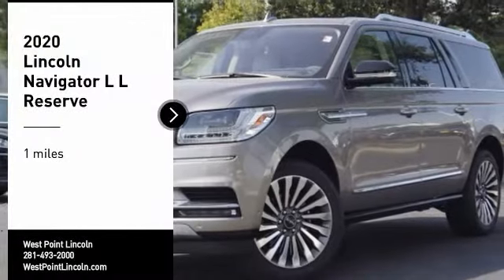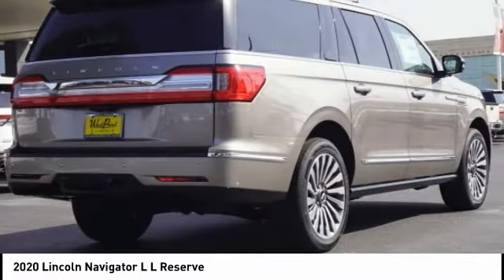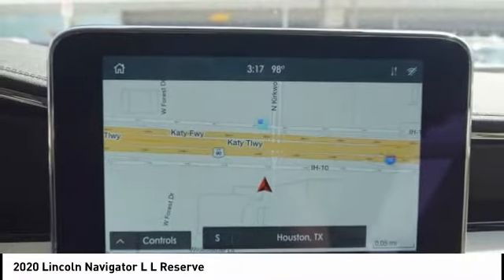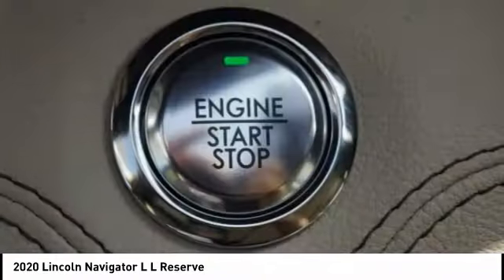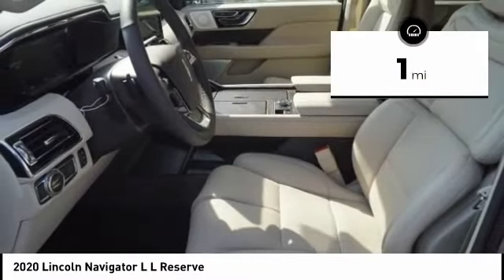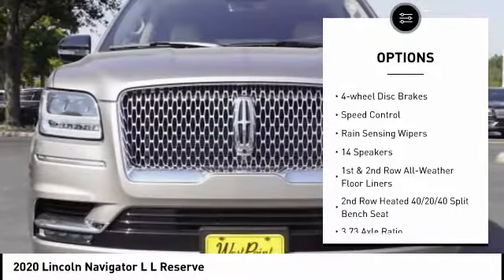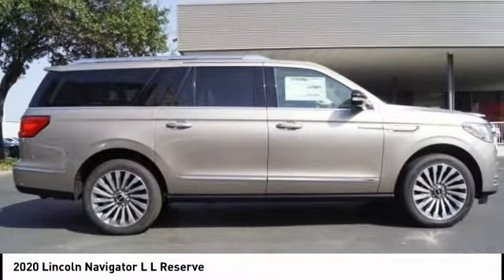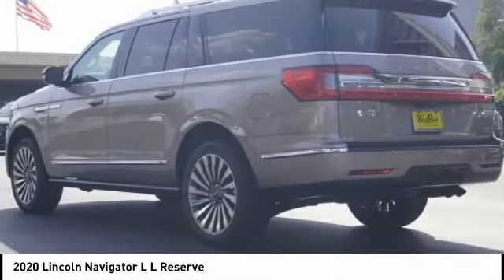2020 Lincoln Navigator L Houston TX 0N363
2020 Lincoln Navigator L L Reserve

Price includes: $1000 - Retail Bonus Customer Cash. Exp. 11/03/2020   Recent Arrival!brbrbrWest Point Lincoln is very proud to offer this outstanding-looking 2020 Lincoln Navigator L Reserve in Mocha with Cappuccino interior. Well equipped with Equipment Group 201A Reserve, GVWR: 7,500 lbs Payload Package, Luxury Package (Perfect Position Seats (30-way) w/Active Motion and Revel Ultima Audio System w/20-Speakers), 14 Speakers, 1st & 2nd Row All-Weather Floor Liners, 2nd Row Heated 40/20/40 Split Bench Seat, 3.73 Axle Ratio, 3rd row seats: split-bench, 4-Wheel Disc Brakes, ABS brakes, Adaptive suspension, Adjustable pedals, Air Conditioning, Alloy wheels, AM/FM radio: SiriusXM, AppLink/Apple CarPlay and Android Auto, Audio memory, Auto High-beam Headlights, Auto tilt-away steering wheel, Auto-dimming door mirrors, Auto-dimming Rear-View mirror, Automatic temperature control, Bodyside moldings, Brake assist, Bumpers: body-color, Compass, Delay-off headlights, Driver door bin, Driver vanity mirror, Driver's Seat Mounted Armrest, Dual front impact airbags, Dual front side impact airbags, Electronic Stability Control, Emergency communication system: 911 Assist, Exterior Parking Camera Rear, Four wheel independent suspension, Front anti-roll bar, Front Bucket Seats, Front dual zone A/C, Front fog lights, Front reading lights, Fully automatic headlights, Garage door transmitter, Genuine wood dashboard insert, Genuine wood door panel insert, Head restraints memory, Heads-Up Display, Heated door mirrors, Heated front seats, Heated rear seats, Heated steering wheel, HVAC memory, Illuminated entry, Knee airbag, Leather steering wheel, Low tire pressure warning, Memory seat, Navigation System, Occupant sensing airbag, Outside temperature display, Overhead airbag, Overhead console, Panic alarm, Passenger door bin, Passenger seat mounted armrest, Passenger vanity mirror, Pedal memory, Power adjustable front head restraints, Power door mirrors, Power driver seat, Power Liftgate, Power moonroof: Panoramic Vista Roof, Power passenger seat, Power steering, Power windows, Premium audio system: THX II, Premium Lthr Htd/Ventilated Low Back Comfort Seats, Radio data system, Radio: Revel AM/FM/HD/MP3 Audio System, Rain sensing wipers, Rear air conditioning, Rear anti-roll bar, Rear audio controls, Rear reading lights, Rear side impact airbag, Rear window defroster, Rear window wiper, Reclining 3rd row seat, Remote keyless entry, Roof rack: rails only, Security system, SiriusXM Radio, Speed control, Speed-sensing steering, Speed-Sensitive Wipers, Split folding rear seat, Spoiler, Steering wheel memory, Steering wheel mounted audio controls, SYNC 3 Communications & Entertainment System, Tachometer, Telescoping steering wheel, Tilt steering wheel, Traction control, Trip computer, Turn signal indicator mirrors, Variably intermittent wipers, Ventilated front seats, Voice-Activated Touchscreen Navigation System, and Wheels: 22 16-Spoke Ultra Bright Machined Alum.